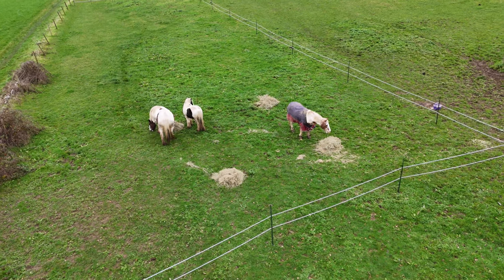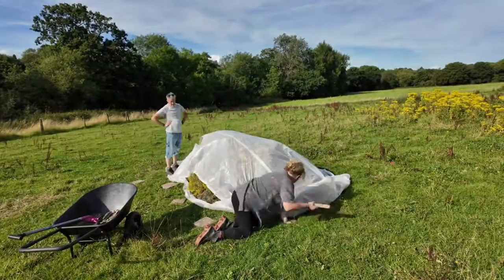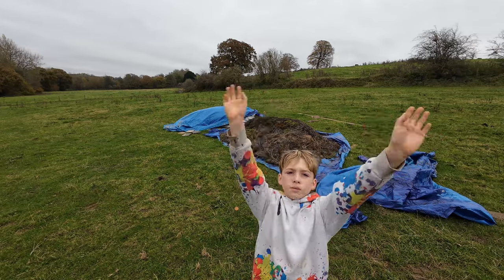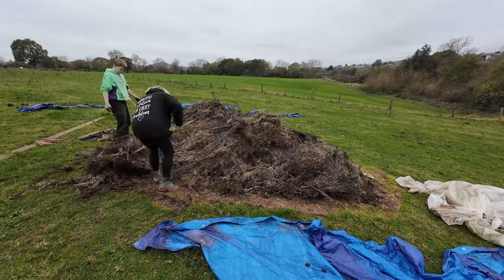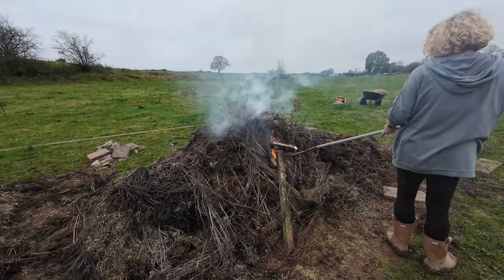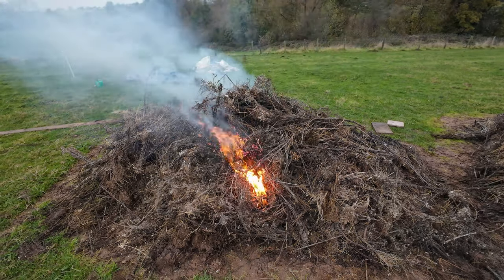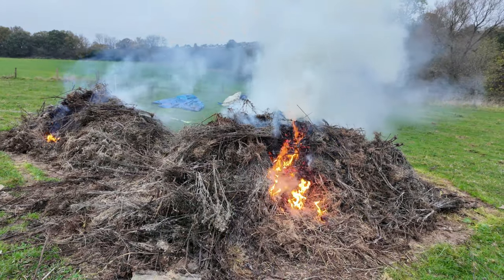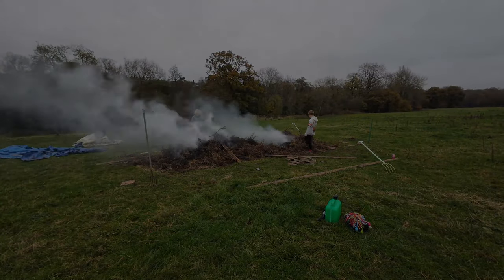Burning Ragwort on Bonfire Night: Vlog 40!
This week was Bonfire Night and a perfect time to try and burn the ragwort!